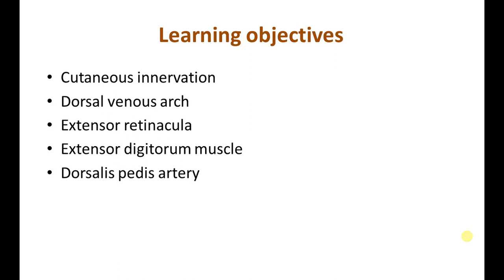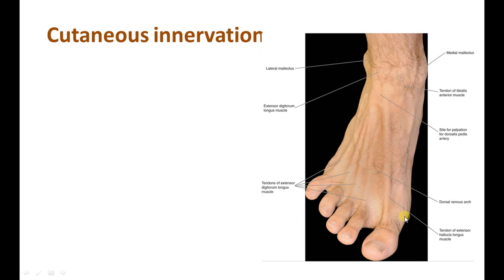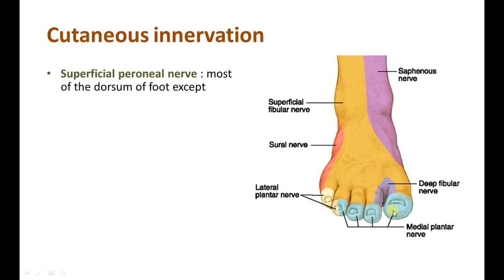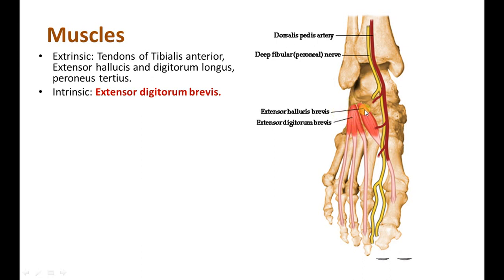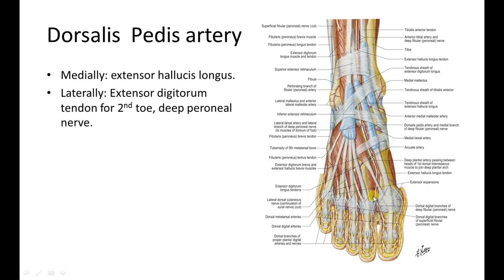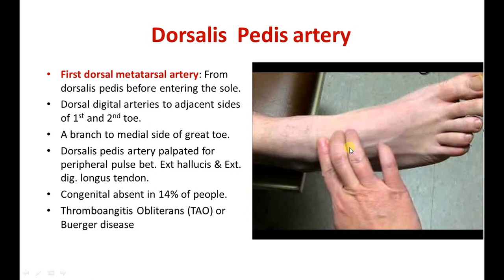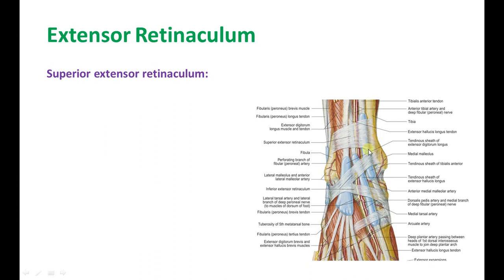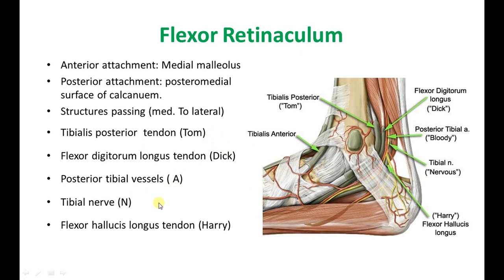NEXT MEDICO 2022 - MBBS Human Anatomy - Lower Limb - Dorsum Of Foot & Retinacula Lecture - 13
Objectives
1. Cutaneous Innervation
2. Dorsal Venous Arch
3. Extensor Retinacula
4. Extensor Digitorum Muscle
5. Dorsalis Pedis Artery